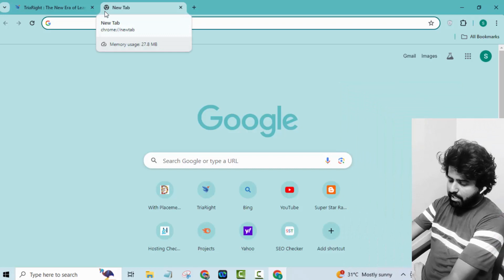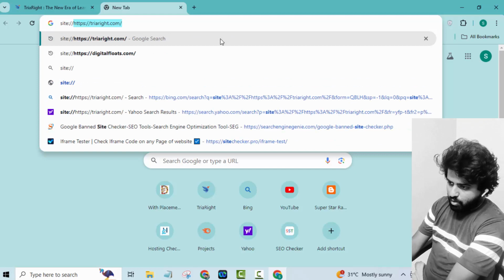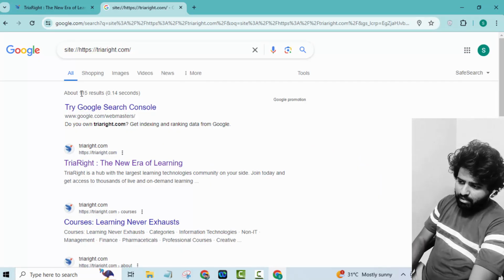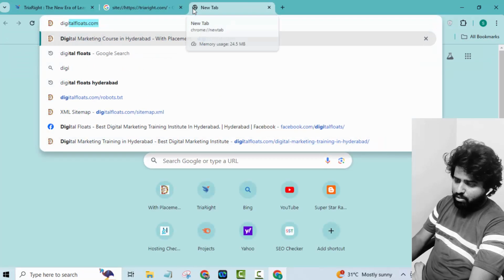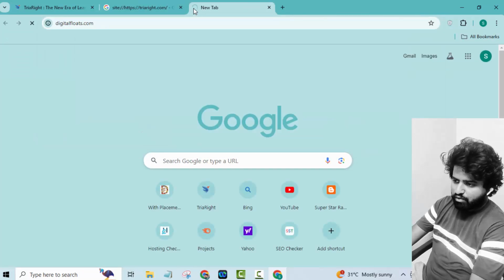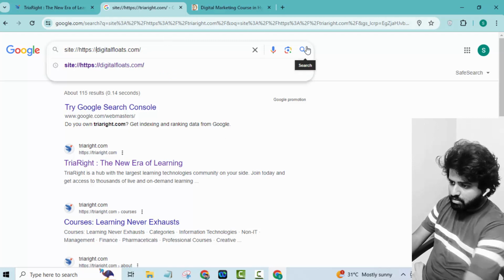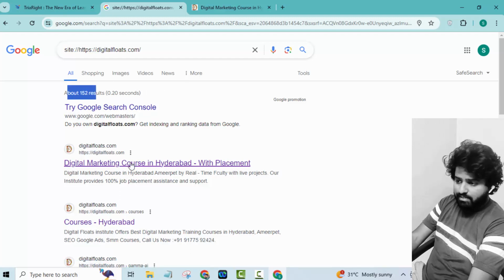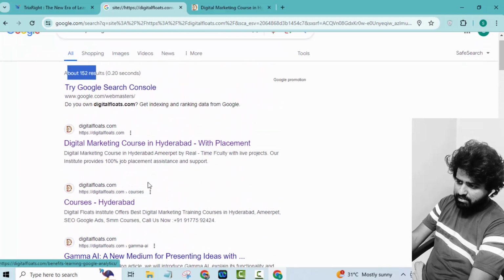How To Check Google Crawled Your Site or not | How to Check what Pages are Indexed on Google